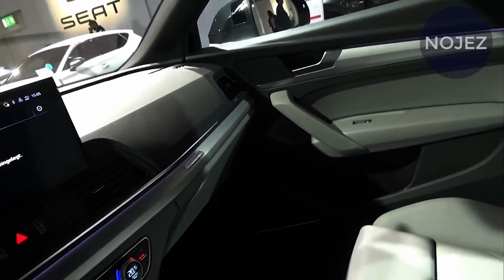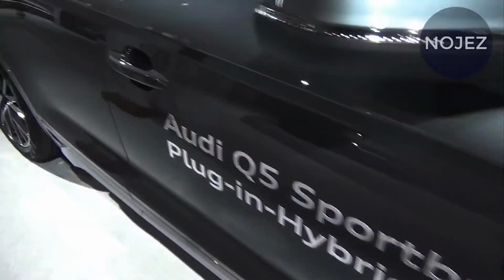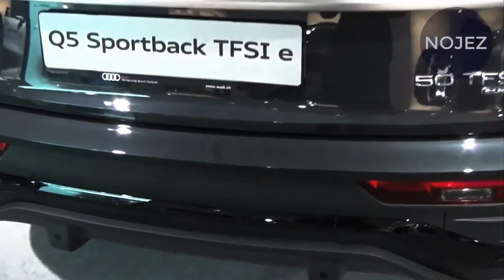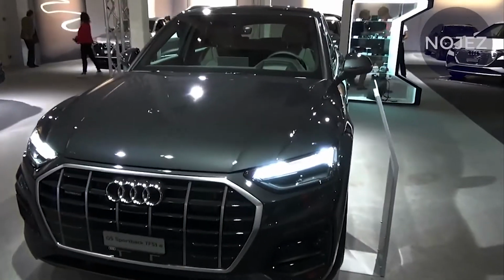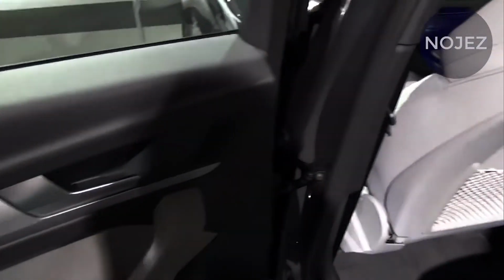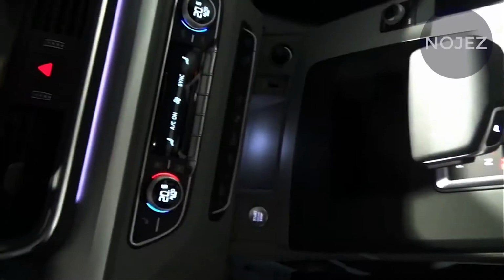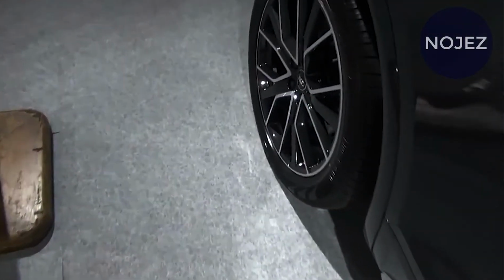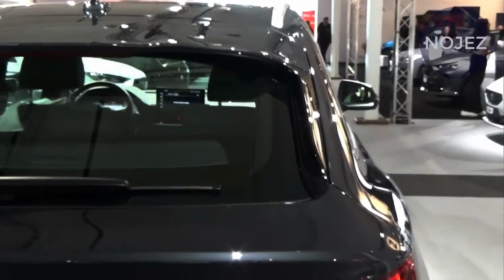2022 Audi Q5 Sportback SUV - features The Best 201 HP turbocharged engine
2022 Audi Q5 Sportback SUV - features The Best 201HP turbocharged engine.

Among late sections to a developing yield of roadster style SUVs is the 2022 Audi Q5 Sportback. Presented last year, the Q5 Sportback resembles its architects gotten the standard Q5's rooftop from simply behind the driver and front traveler, then pulled it down to the vehicle's back edge. As opposed to the Sportback's other straight, sharp lines, it's a striking look, one that broadcasts a message of execution over utility. This is valid by and by, as well. While the Sportback is precisely indistinguishable from the Q5, its tightening rooftop cuts into back headroom and freight space. It's anything but an arrangement breaking sum certainly, however space is as of now at to some degree a top notch given the Sportback's minimal size.

You'll likewise pay something else for the Sportback's fashion awareness. It begins around 15% higher than the Q5 partner (when new) and accompanies similar essential elements. That cost lines up with contenders, notwithstanding, including the Mercedes-Benz GLC Coupe and BMW X4 and, surprisingly, the new Volvo C40 Recharge, an all-electric turn on the roadster SUV evaluated seriously after its government charge discount. Peruse our Expert Rating underneath to become familiar with our test group's nitty gritty assessments about the Q5 Sportback.

Our Q5 Sportback sped up from 0 to 60 mph in 6.3 seconds at our test track. That is an honorably speedy time for a little extravagance SUV with a base motor. Out in true driving, nonetheless, the motor once in a while feels exhausted and there's a recognizable postpone when you press the gas pedal.

Slowing down is the inverse - it feels better in the city and makes it simple to carry the Audi to a smooth stop. In any case, in our track execution slowing down testing, our Sportback required 129 feet to prevent from 60 mph, which is longer than normal. The stopping automation is really uproarious as well.

Different drawbacks incorporate excessively dubious and loose controlling (you don't get a decent vibe for the street) and a motor stop-turn over framework that is excessively shaking when it fires the motor back up. The Q5 Sportback has great grasp and balance when you push it hard around turns, yet it's the solitary splendid spot for in any case ordinary execution.

HAPPY WATCHING.